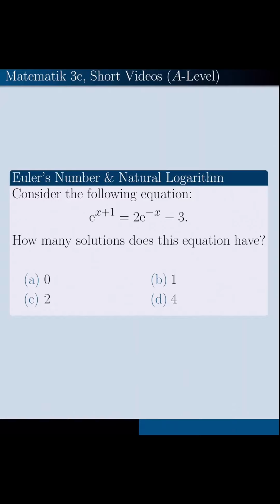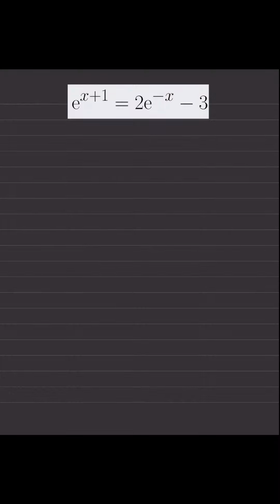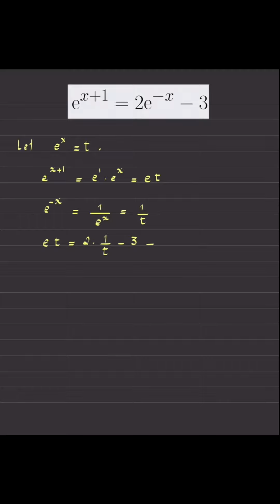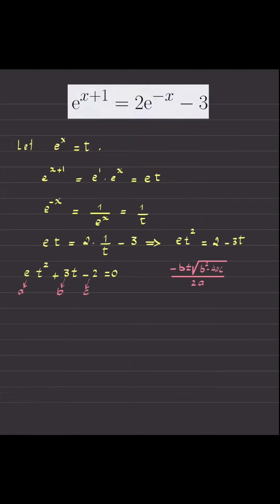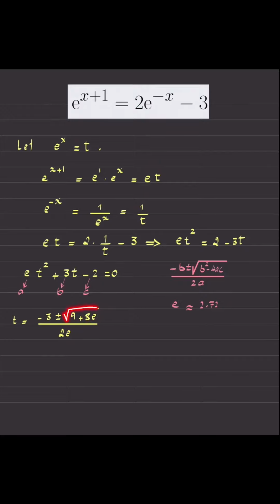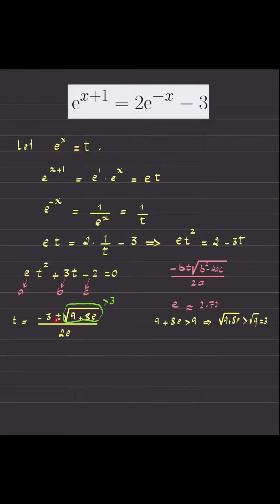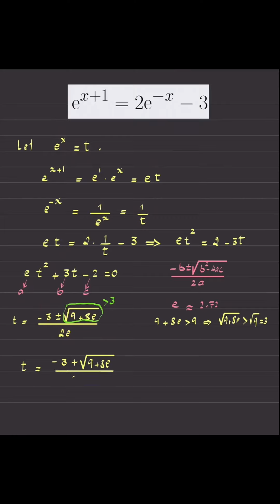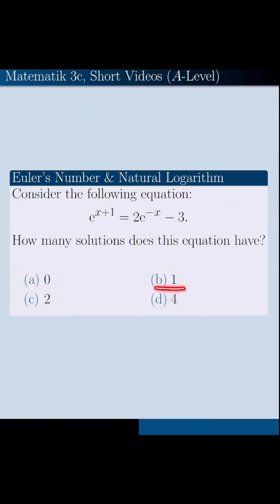The Euler and Natural Logarithm (A-Level), Problem 4